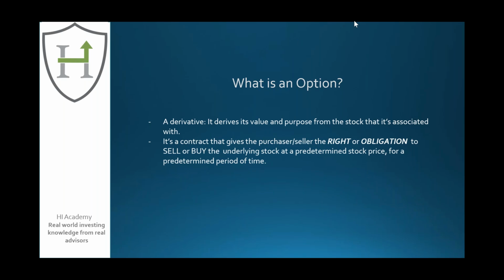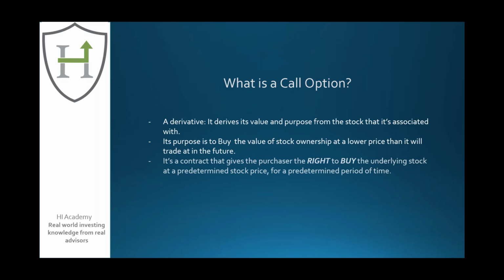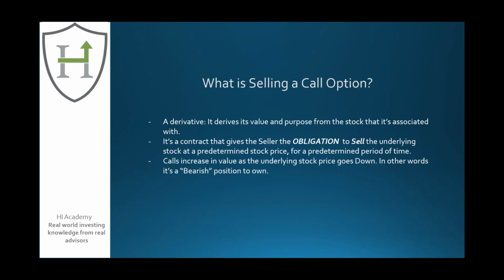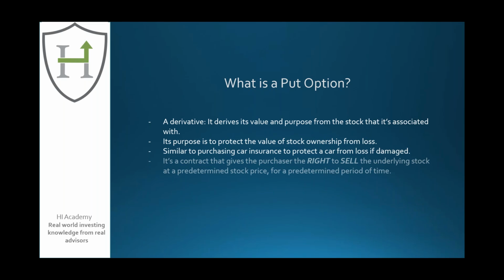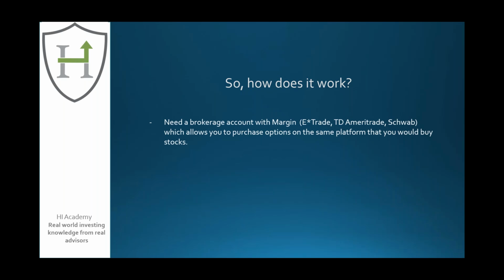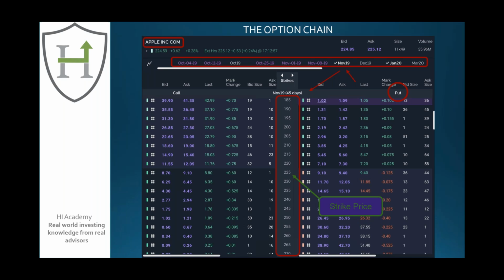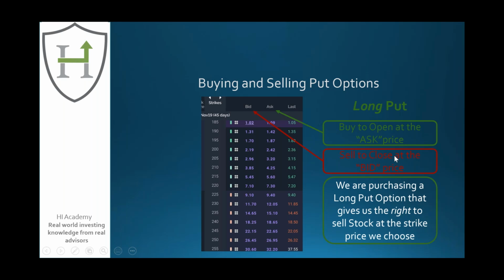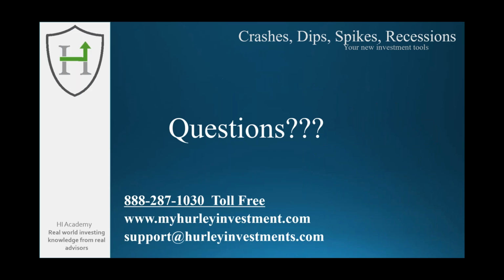What is Option Trading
A Short Educational Video on Trading Options